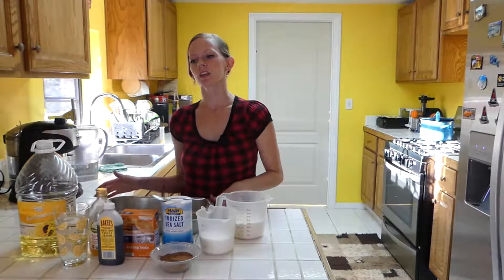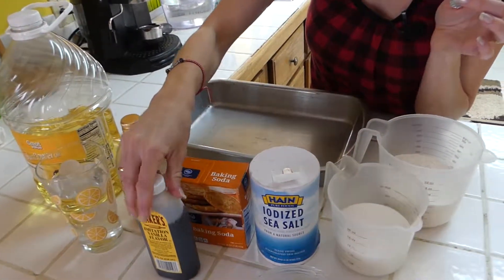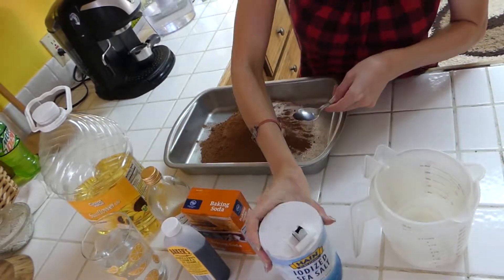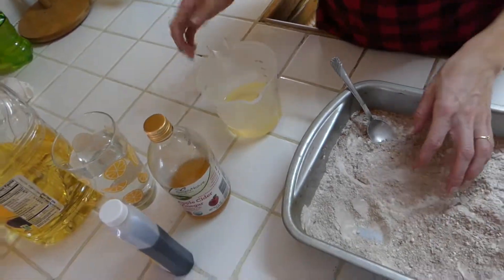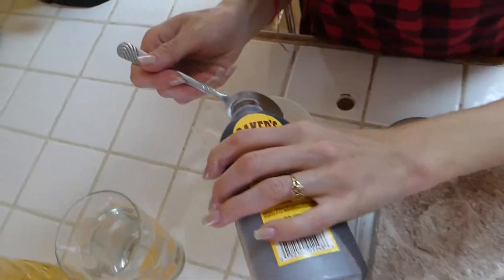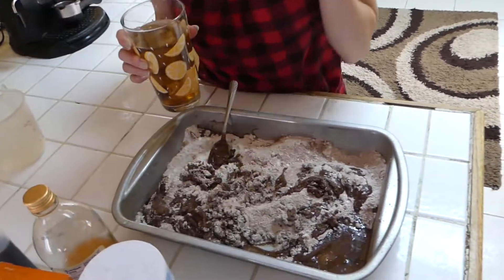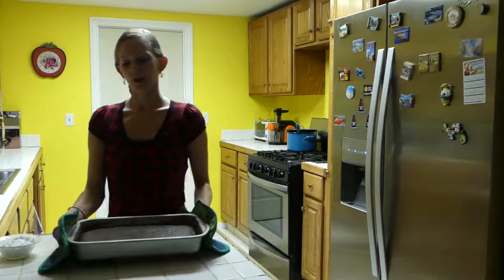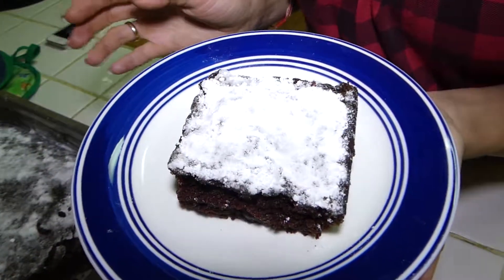1 Pan Chocolate Fudge Cake Recipe in 3 Easy Steps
This delicious chocolate fudge cake only takes 1 pan and 3 easy steps to make! It's the perfect cake recipe for parties, holidays, or a sweet treat to have. You can make it fancier by adding strawberries and chocolate shavings on top or just leave it plain.  It will be great either way!

Ingredients:
2 c. flour
1 1/2 c. sugar
1/2 c. cocoa
1 1/2 tsp baking soda
1 tsp salt
3/4 c. oil
1 1/2 tsp vinegar
1 1/2 tsp vanilla
1 1/2 c. water